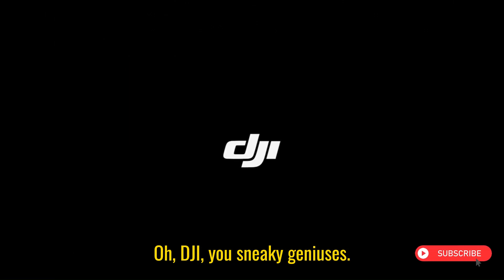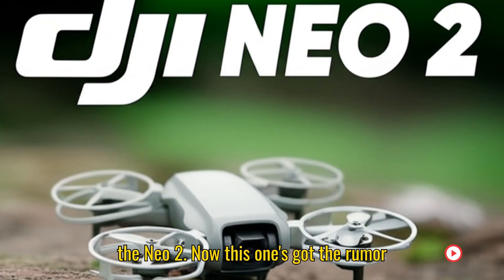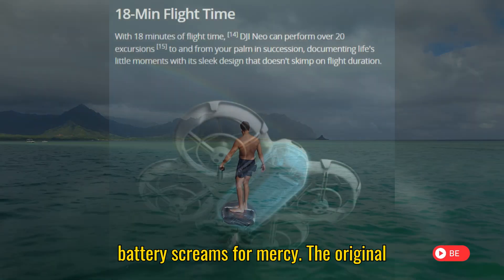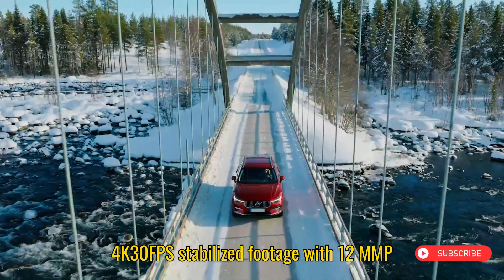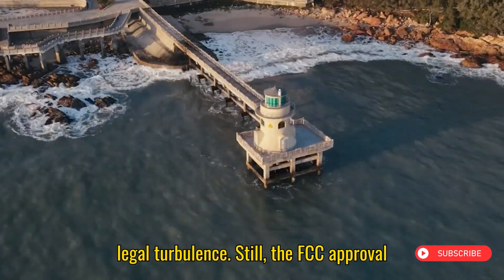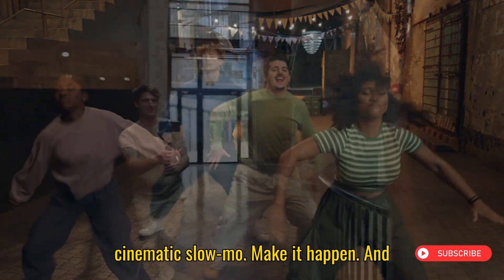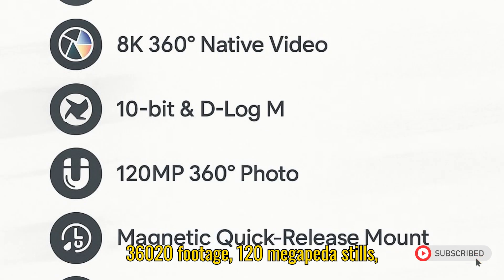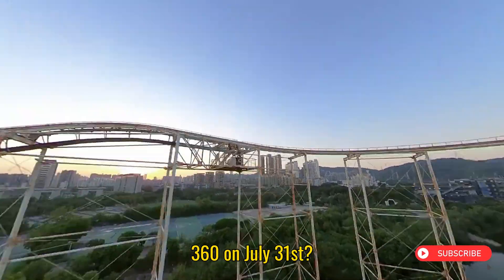DJI Neo 2 & Osmo Mobile 8 – FCC Confirmed! New Features, Bigger Battery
DJI is back with two exciting upcoming releases — the Neo 2 drone and Osmo Mobile 8 gimbal — both now FCC-certified and full of juicy upgrades. The Neo 2 packs a larger battery, palm takeoff, AI tracking, and a lightweight design that avoids FAA registration. Meanwhile, the Osmo Mobile 8 is expected to bring smoother stabilization, smarter tracking, and maybe even pet face detection.

But here’s the twist: DJI’s new products might never hit US shelves due to ongoing restrictions under the Uyghur Forced Labor Prevention Act (UFLPA). We break down everything you need to know, from leaks to launch possibilities, and what DJI is planning beyond Neo 2 and Osmo Mobile 8 — including the Osmo 360, Mic 3, Mini 5 Pro, and Avata 3.

📅 Osmo 360 Release Date: July 31, 2025
 📍 FCC Status: Approved

 💬 Drop your thoughts: Will DJI overcome US bans? Which product are you most excited for?